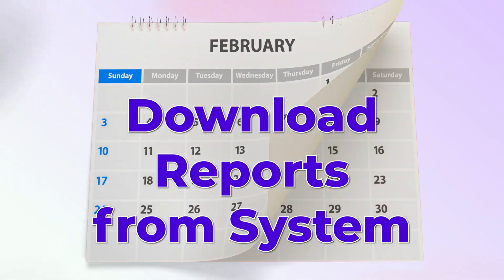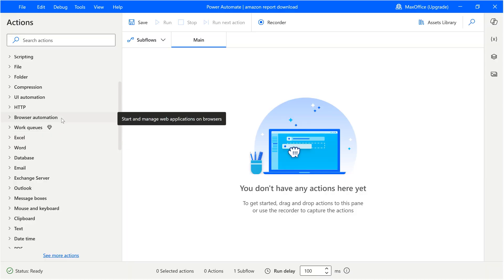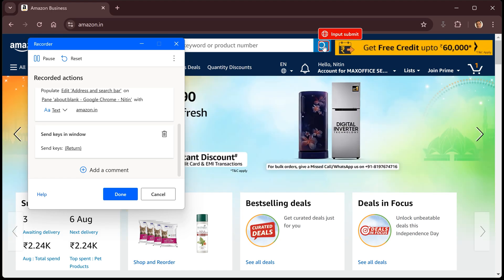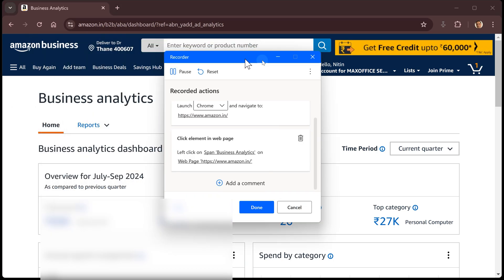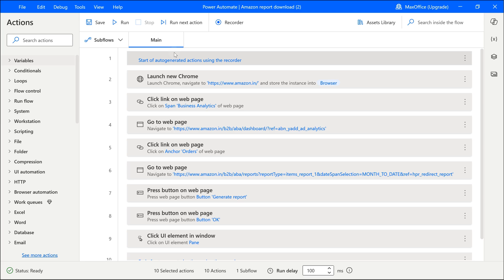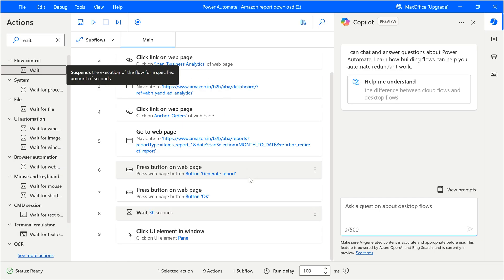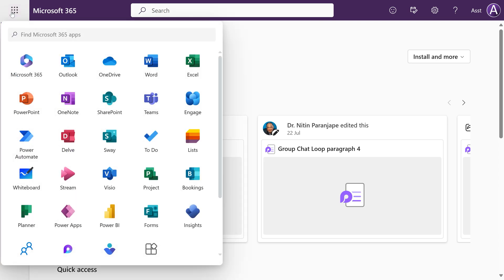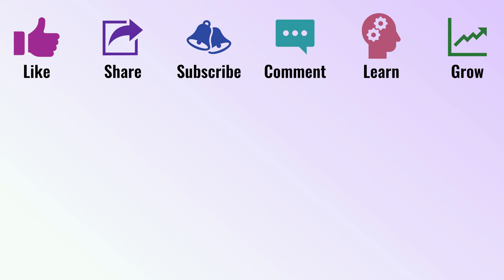Download System Reports Automatically - Power Automate - RPA - Part 1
Stop repetitive work. Save time. Automate downloading of system reports.
Use Power Automate Desktop. Work with any app.

Contents 📚
00:00 - The need
00:09 - The process
00:36 - Create new flow
00:50 - The designer window
01:11 - Record steps
05:02 - Run the automation
05:31 - Troubleshoot
05:44 - Add delay
06:16 - Run again
06:34 - Instant automation
06:46 - Install P Automate Desktop

Efficiency Best Practices for Microsoft 365
130 best practices everyone must know